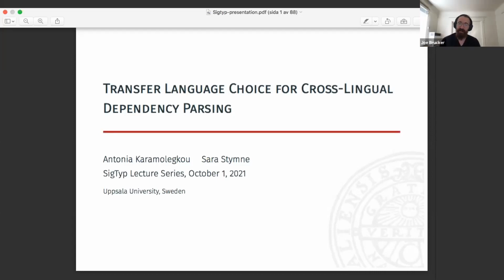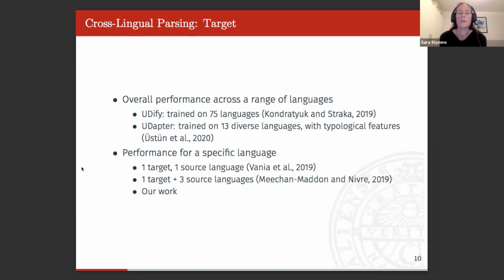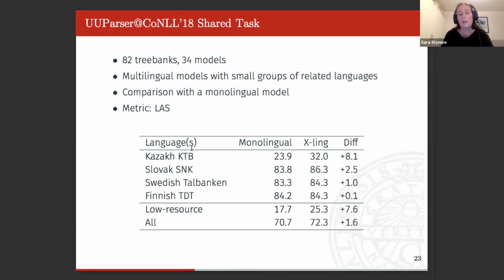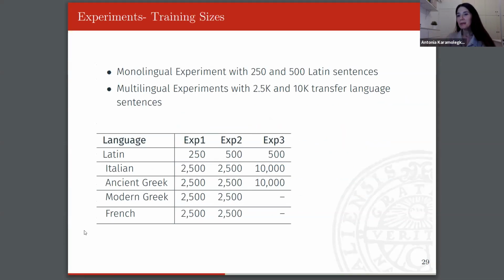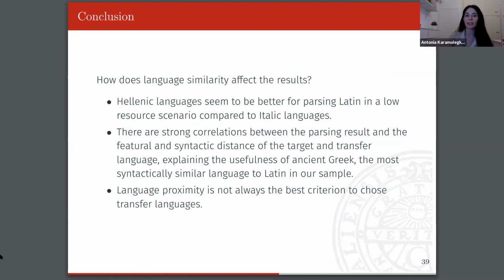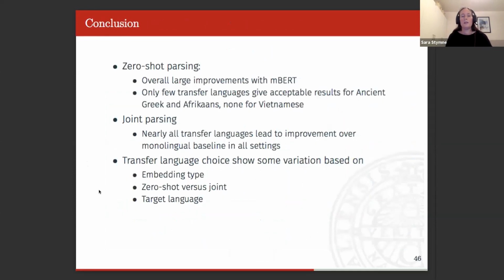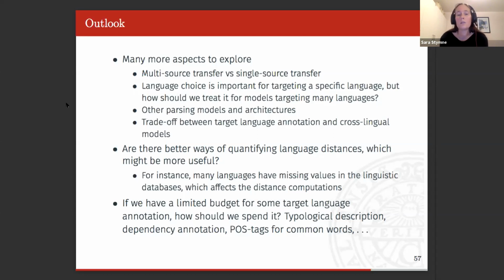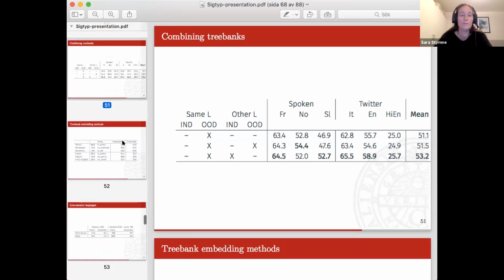Sara Stymne Antonia Karamolegkou. Transfer Language Choice for Cross-Lingual Dependency Parsing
SIGTYP Lecture Series: Sara Stymne Antonia Karamolegkou. Transfer Language Choice for Cross-Lingual Dependency Parsing

0:00 Introduction
01:11 Part 1: Cross-lingual dependency parsing
26:19 Discussion of Part 1
32:09 Part 2: Case study on Latin
48:10 Discussion of Part 2
52:27 Part 3: More on Language Choice
01:15:42 Discussion of Part 3

Abstract: Lately there has been an increasing amount of work on cross-lingual learning, and how models for a target language, often with few resources, can be improved by using data from other languages. In this talk we will focus on cross-lingual dependency parsing, where the Universal Dependency treebanks serves as a great test bed, containing harmonized annotations for a diverse set of languages. Specifically, we focus on the case where we focus on specific target languages, and especially on how to choose good transfer languages. We explore the impact of a number of language similarity features on this choice, including geneological, geographic and syntactic similarity, and also the impact of different text types and training set size. We present three studies on different aspects. In our first study we focus on Latin, and compare transfer languages from the Hellenic and Italian families. In our second study we investigate transfer language choice for a more diverse set of target and transfer languages. In our third study we investigate the performance when targeting speech and Twitter data.